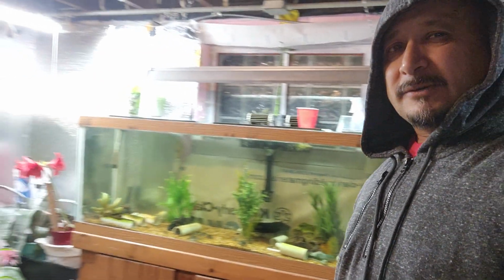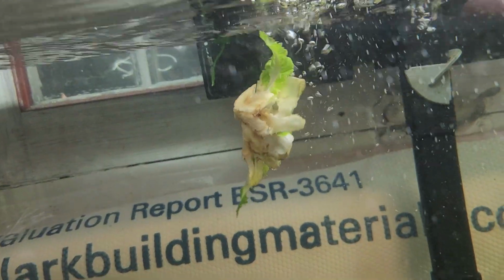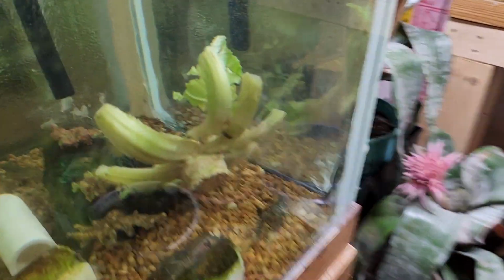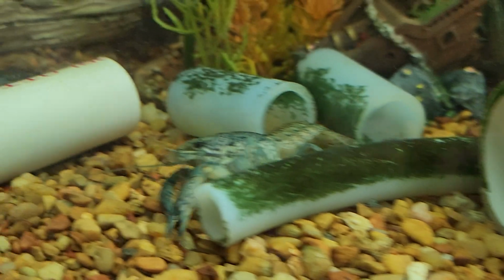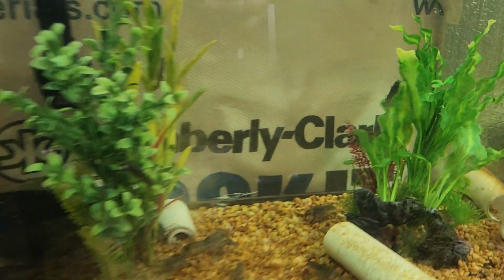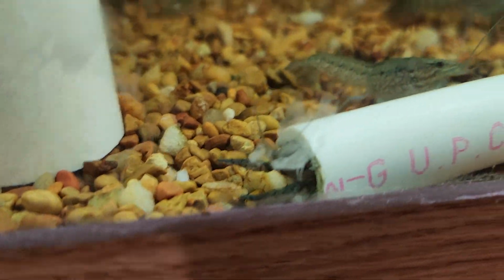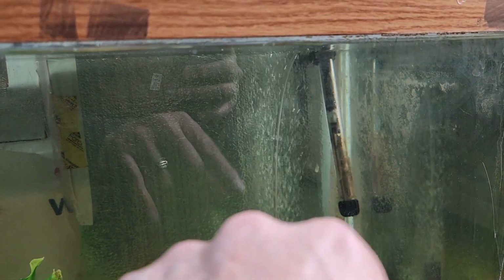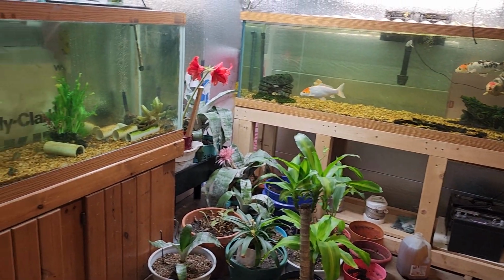marbled crayfish tank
What's going on everybody right here with an update on my Marvel to crayfish tank.I put some Cali flower inside the marbled crayfish tank about a week ago. They have devoured most of the collie flower. There's little piece. Of the collie flower that is actually? Still? Trying. To grow that? I. Just put? In. The filter.We'll see if that takes off. But these marble crayfish are vegetarian crayfish.These crayfish will eat whatever vegetables you put in this water. Also with these marbles crayfish do not come out of the water they're not like. The Gregory crayfish that will climb up the hoses and get out.These marbles crayfish always stay in the wild.  . These Marvel crayfish is a all female species.They self cloned ourselves and have their own babies